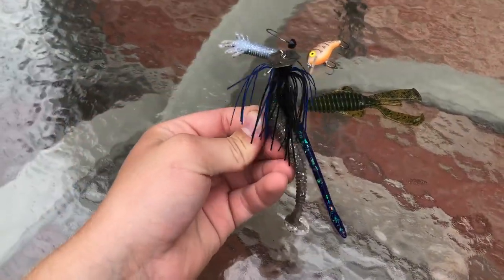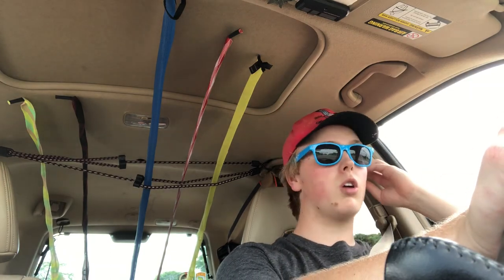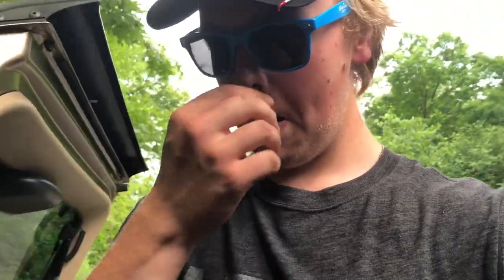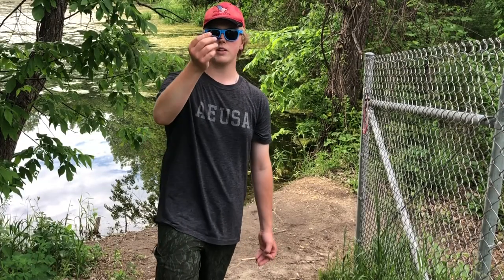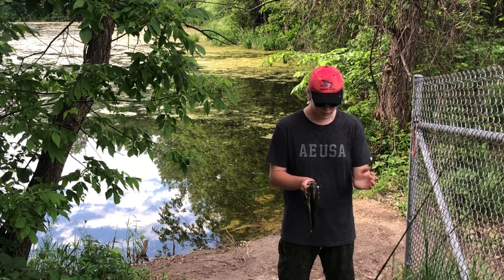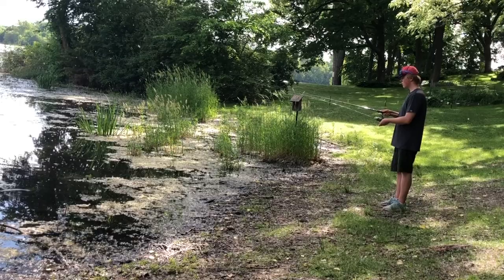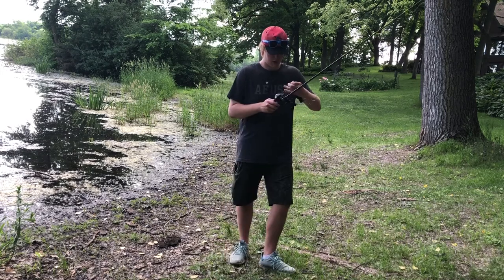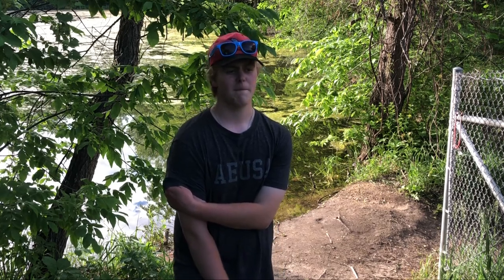Tackle Arsenal SLAM! (Roadside Pond)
Wassup guys in this one I picked five baits out of my tackle collection and challenged myself to catch a fish on each one.